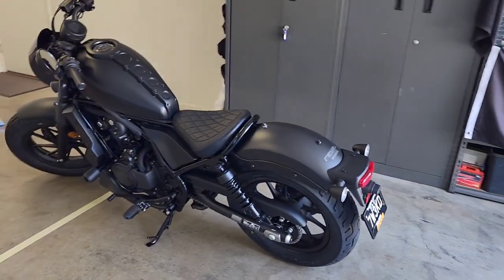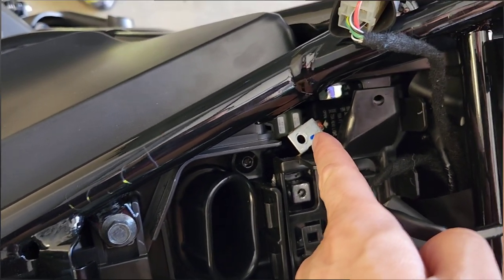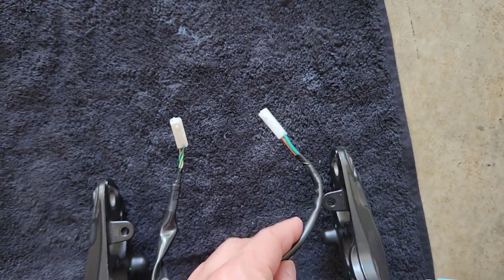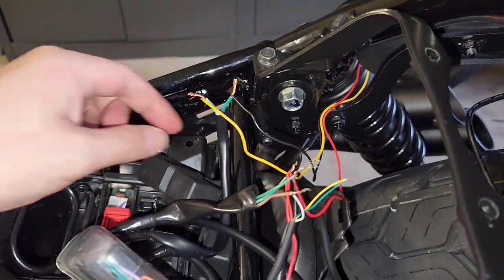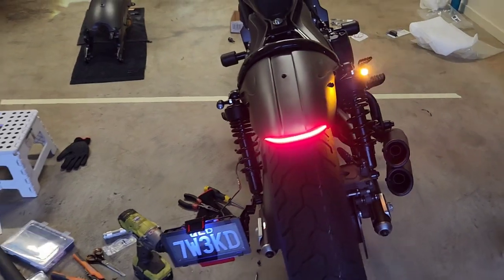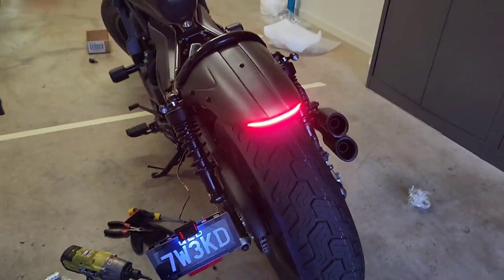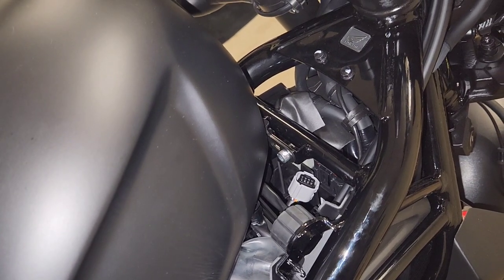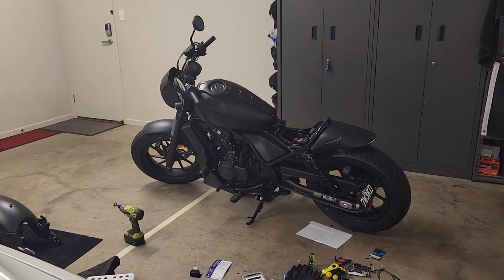Diablo KSPEED rear fender install for the custom Honda Rebel 500 - 7W3KD TWEAKED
Hey guys, in this video I install a genuine Diablo fender purchased from K-Speed!

I show you the complete wiring install, along with some additional aftermarket indicators and a side mount license plate mount and a plate light.

I also show you where the indicator relay is and how to replace it so that you can slow down the flashing speed of your indicators.

Here's the link for all of the parts I used for the installation;

Side licence plate mount

License plate light

License plate reflector

Bracket extender for the licence plate mount

Brake light strobe kit -

Indicator brackets

Black plastic

Wiring sheeth

Solder tubes

The mods on my 2022 Honda Rebel Special Edition include;
Akrapovic Twin Pipe Exhaust
Frame Sliders
Radiator cover
Oxford Foghorn
Horn Bracket
Diablo Style Footrests
Bresket Leather side bag - Facebook LeatherCow Bags Brain

I have enabled subtitiles for my viewers that do not understand english.

There are more mods to go and you can see what they are on my Instagram - IG ID is 7W3KD.